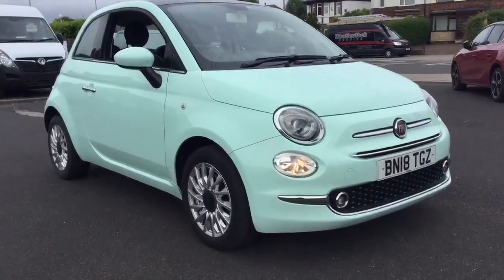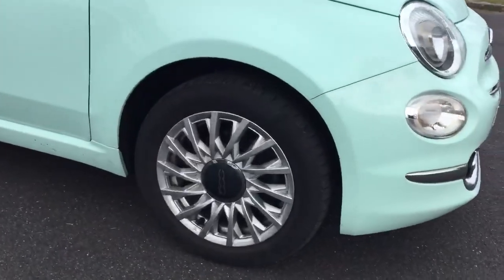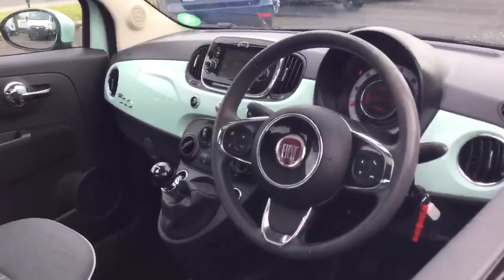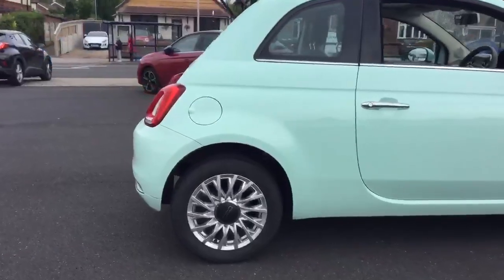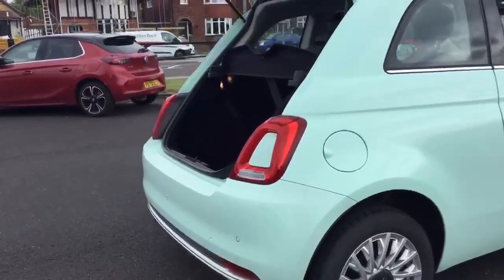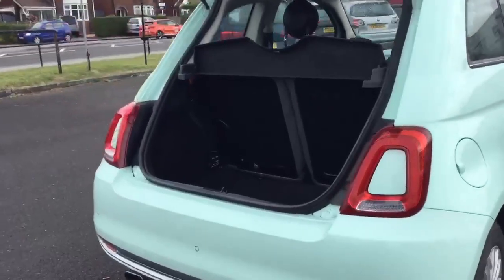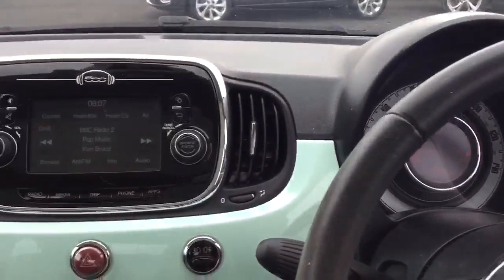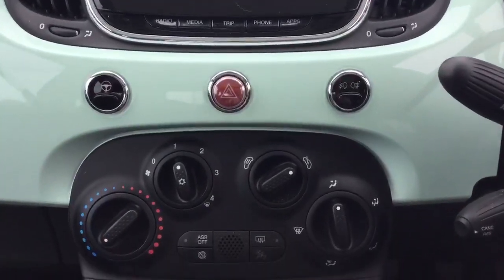BN18TGZ FIAT 500 1.2 Lounge